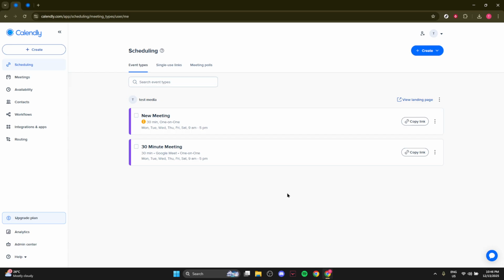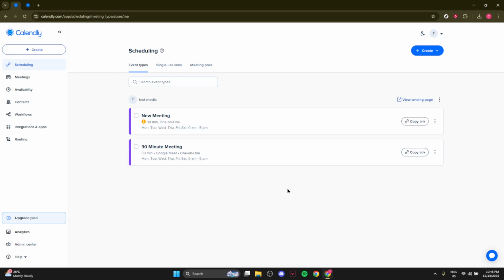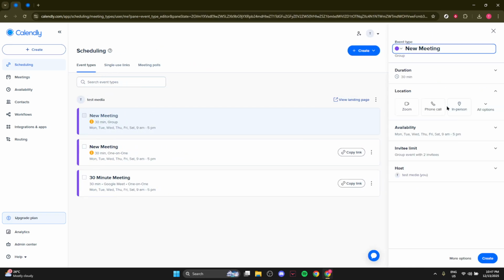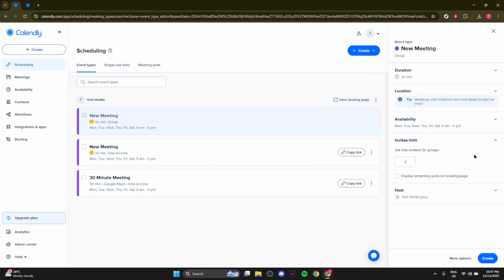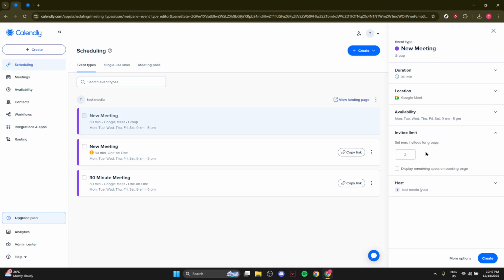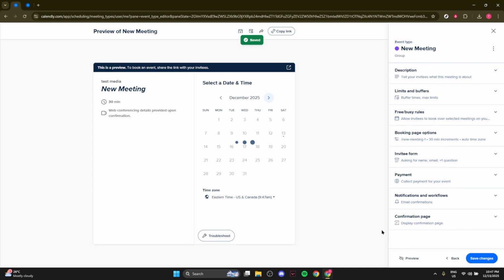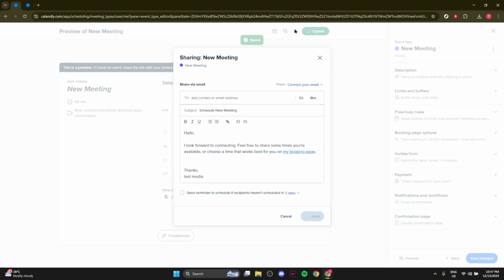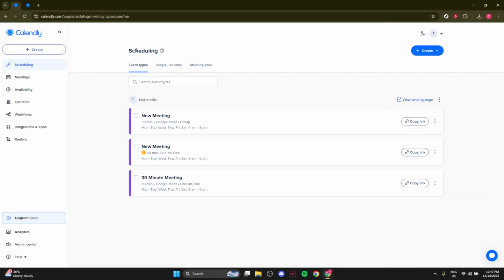How To Do Group Scheduling In Calendly [2025 Guide]